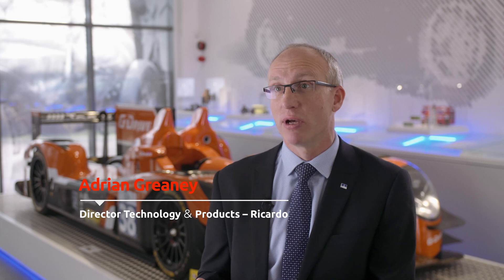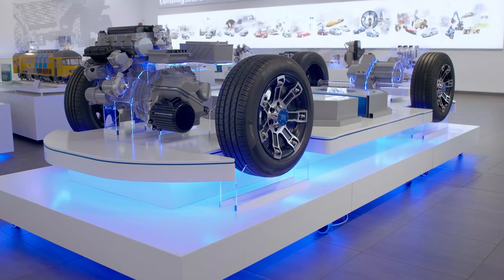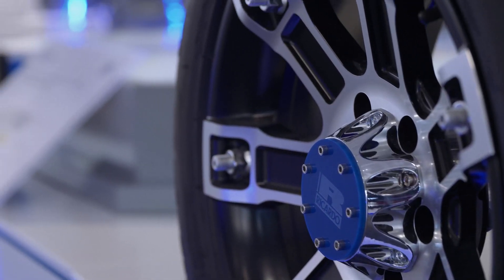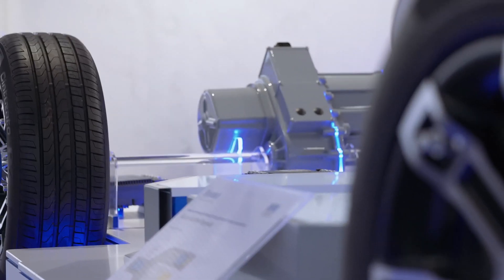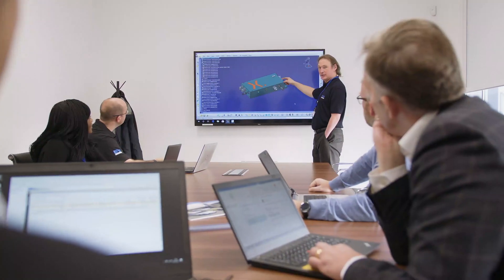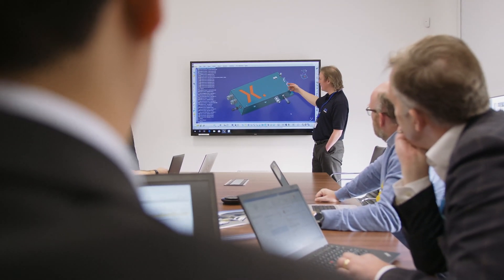Nexperia partners with Ricardo to develop GaN based EV inverter design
Nexperia recently announced partnership with renowned automotive engineering consulting company, Ricardo, to produce a technology demonstrator for an EV inverter based on gallium nitride (GaN) technology.  GaN is the preferred switch for these applications as GaN FETs lead to systems with greater efficiencies at lower costs with improved thermal performance and simpler switching topologies. In automotive terms this means that the vehicle has a greater range – the major concern for anyone looking to buy an electric vehicle. GaN is now on the cusp of replacing silicon based IGBTs and SiC as the preferred technology for the traction inverters used in plug-in hybrids or full battery electric cars.